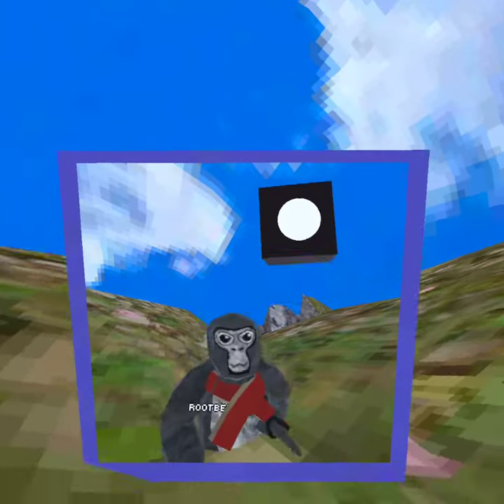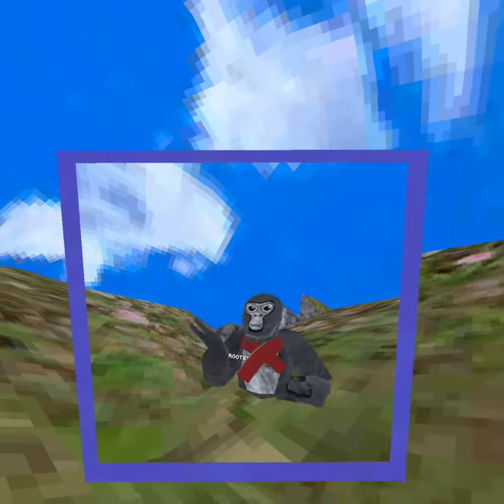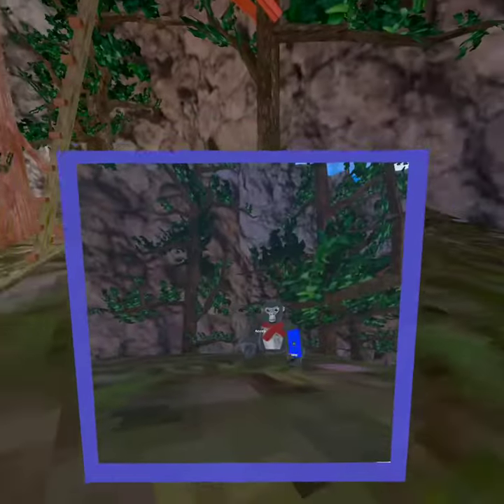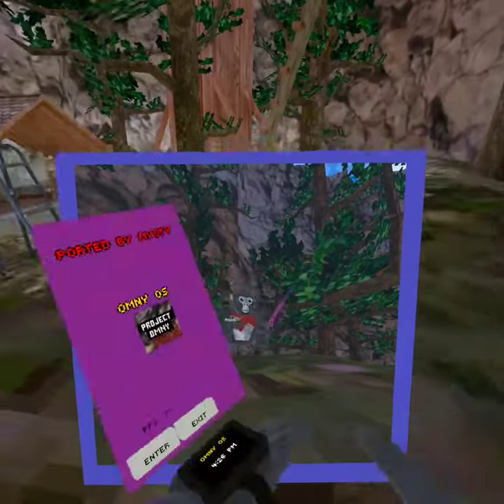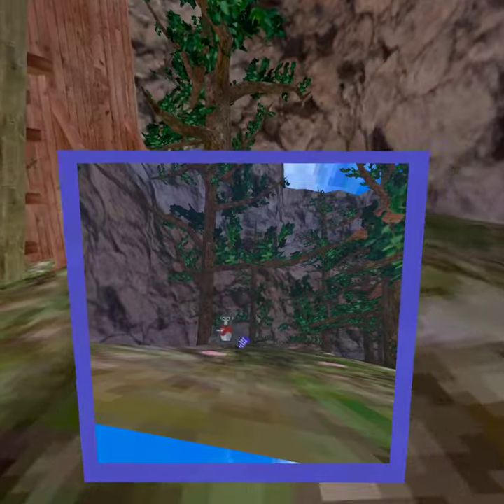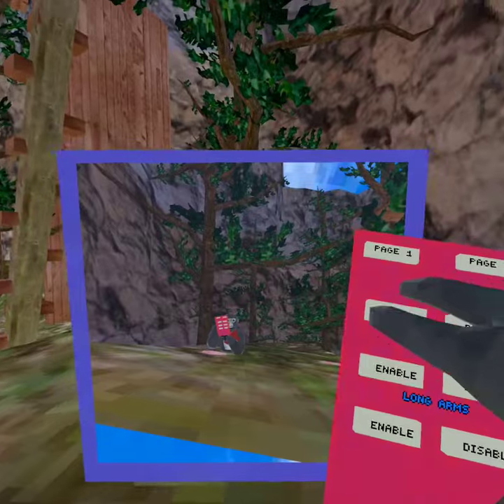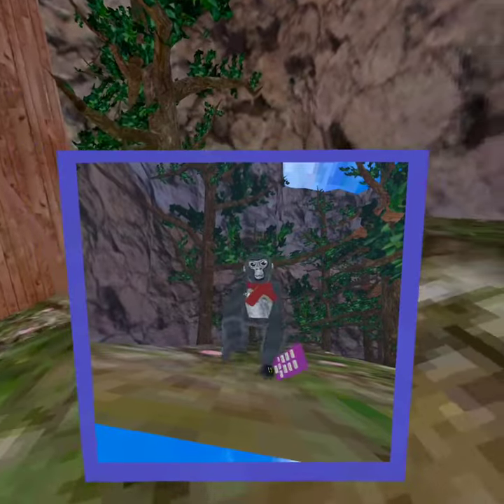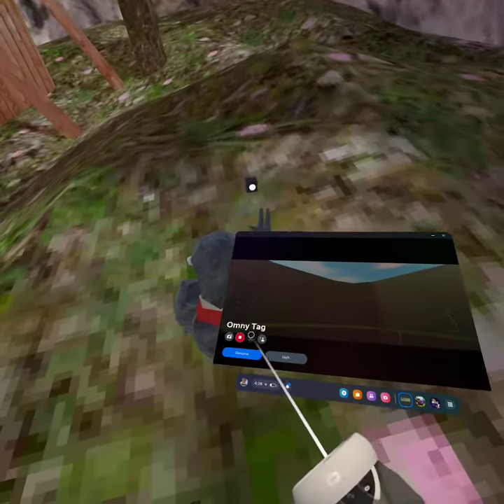Playing With Mods In Gorilla Tag